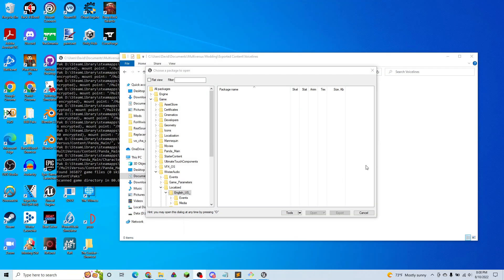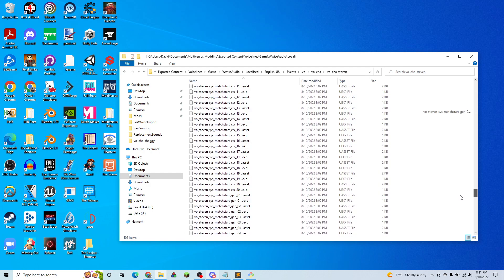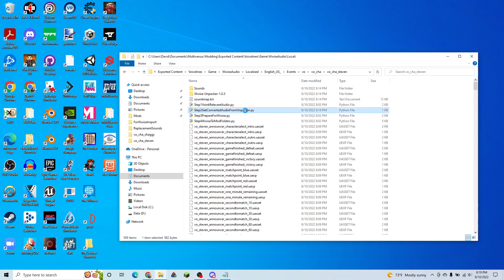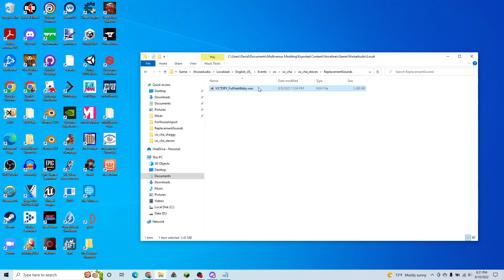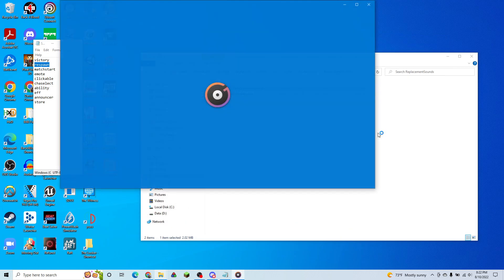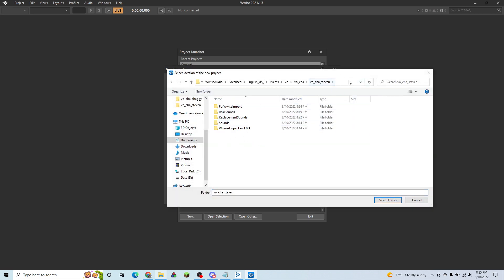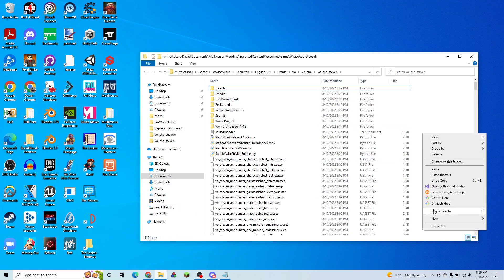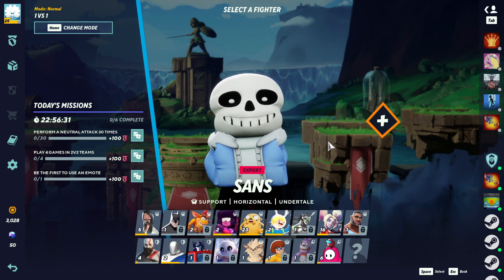MultiVersus - How to Mod Voicelines Tutorial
If you would like to support the Smoovers beyond watching our videos you can become a Smoovling (Channel Member) by pressing the join button